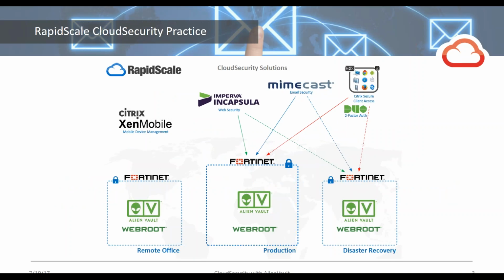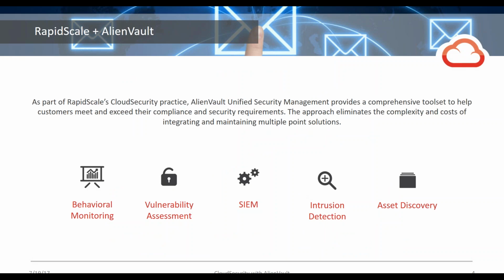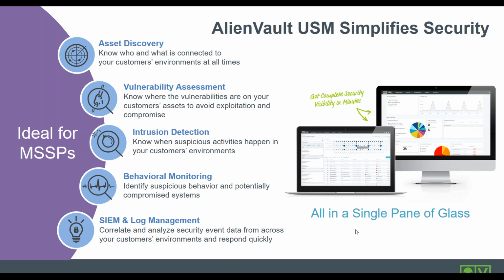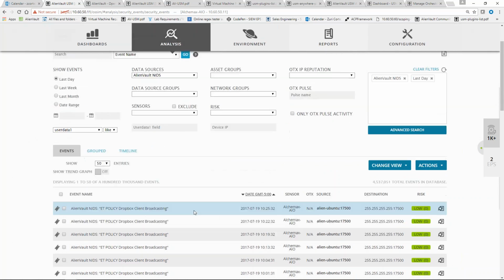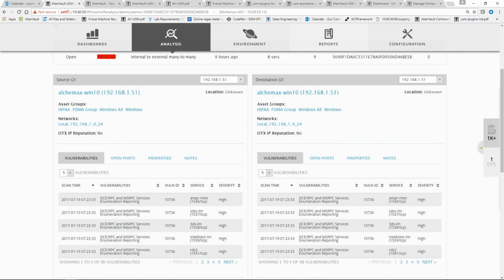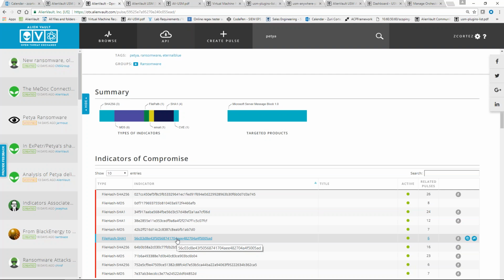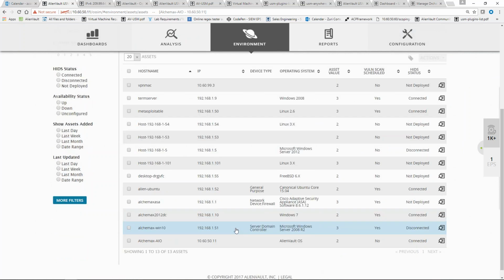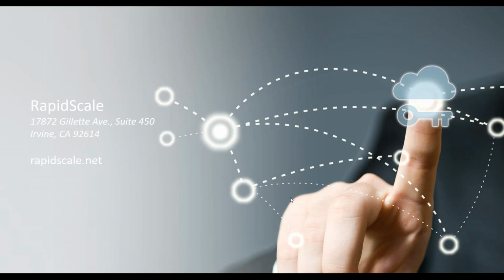July Technical Webinar: CloudSecurity with AlienVault